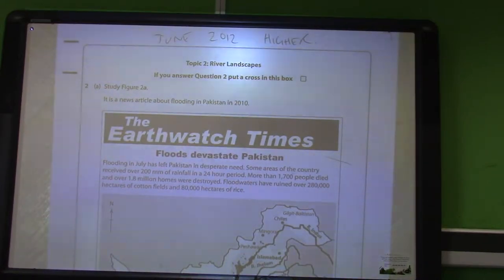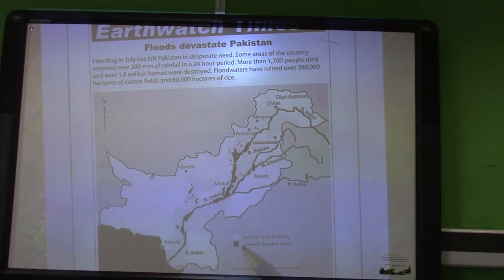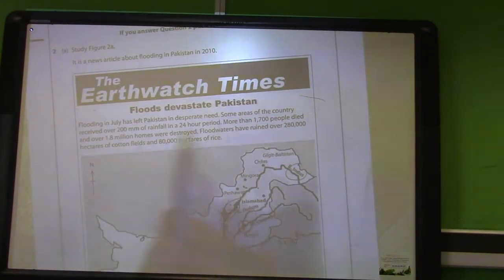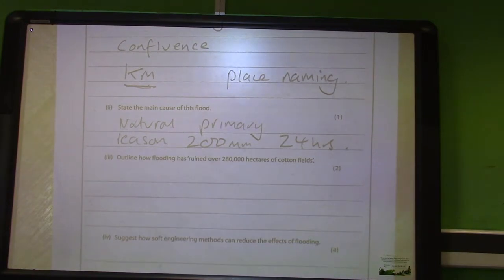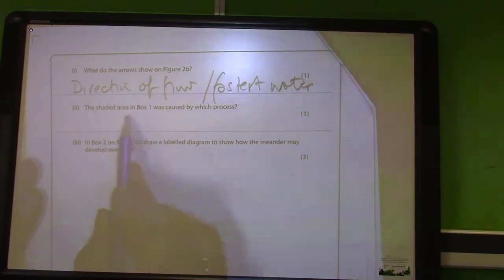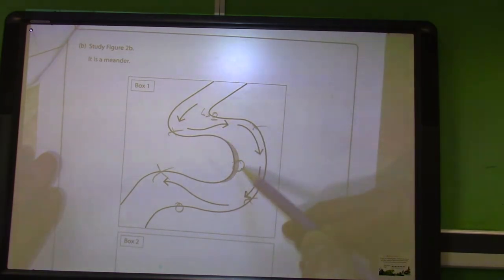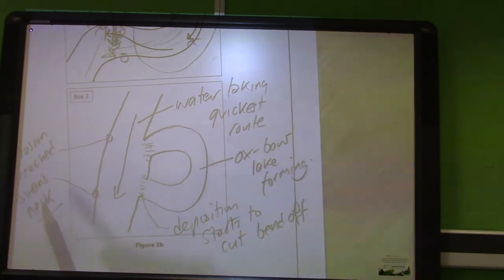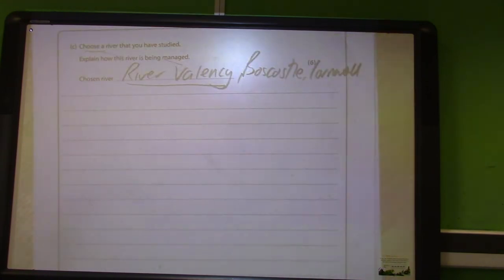Rivers Higher Paper Vid